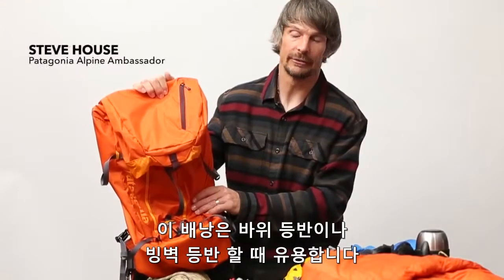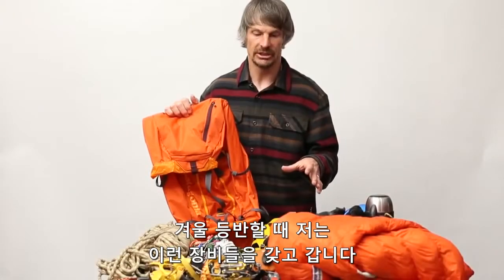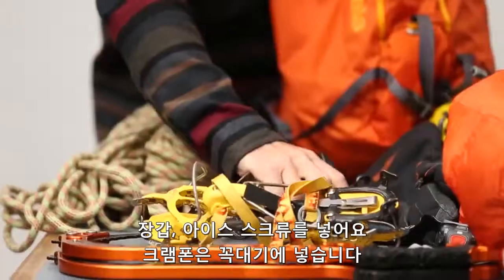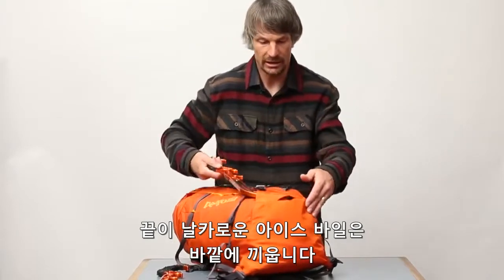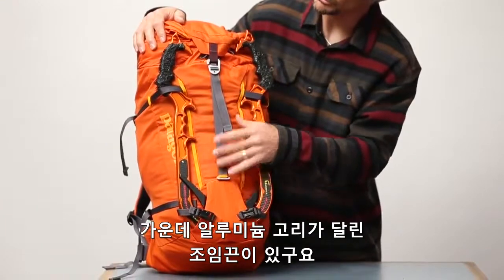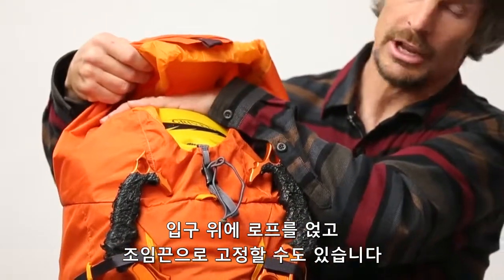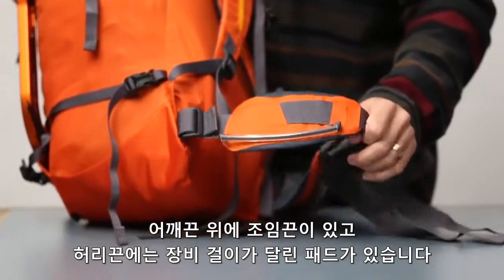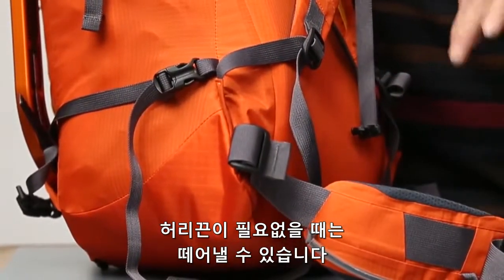[Patagonia Korea] 어센셔니스트 팩 35리터(Patagonia Ascensionist 35L Pack)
클라이밍이나 등산에 적합한 배낭입니다. 모양새가 깔끔하며, 장비를 넣고 빼기 편합니다.